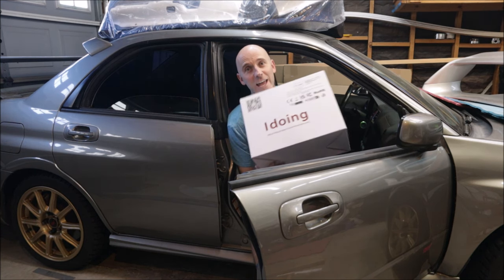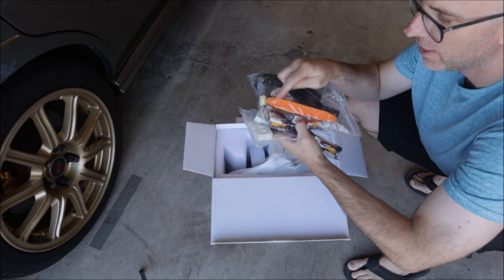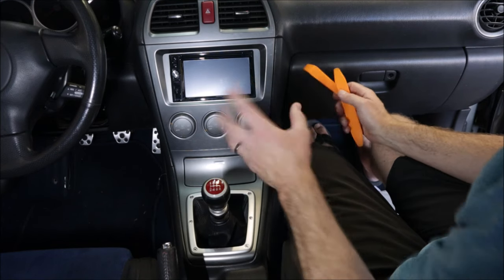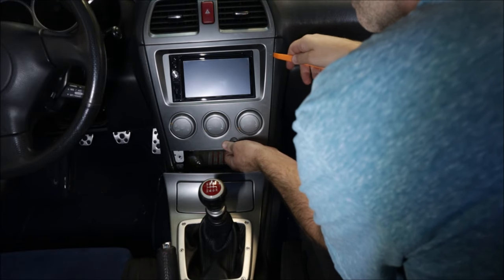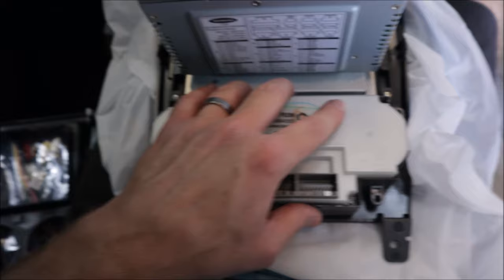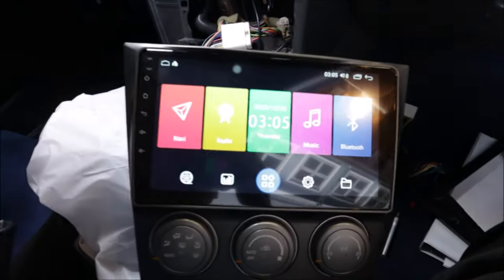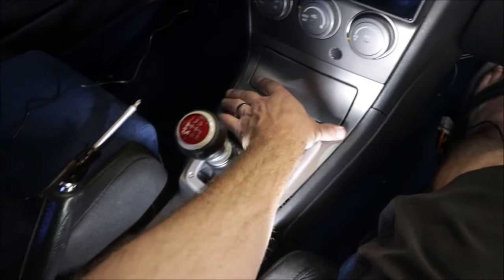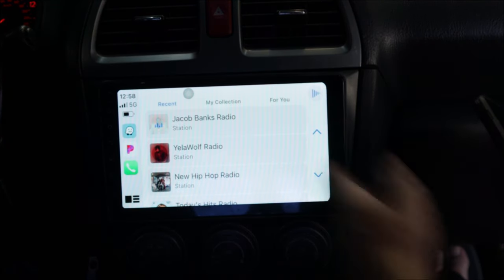Idoing Subaru STi Headunit - Wireless: Carplay & Android Auto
3:06 Disassemble the stock stereo
6:05 Reuse OEM stock clips on Idoing trim
9:24 Connect wireless Carplay